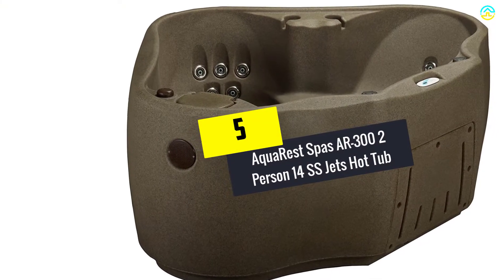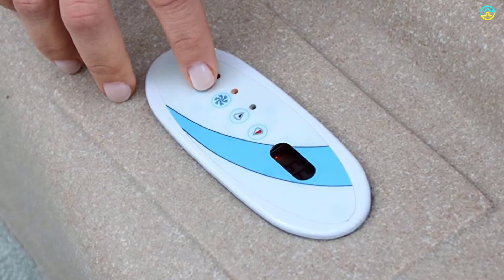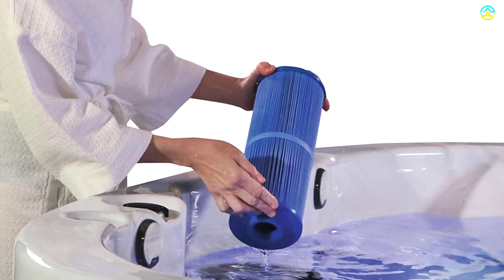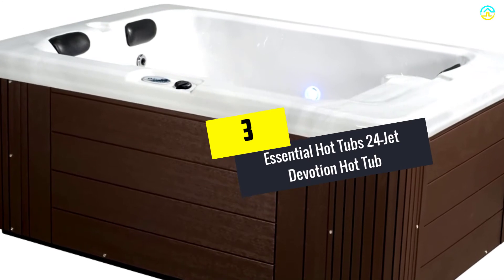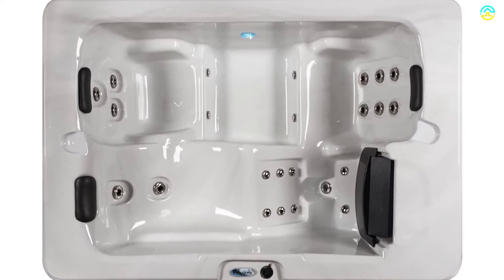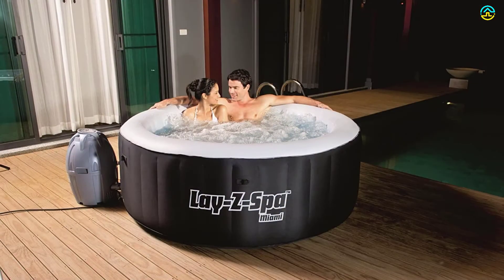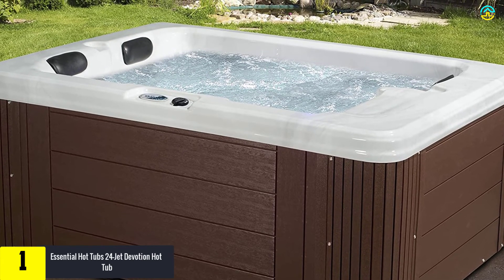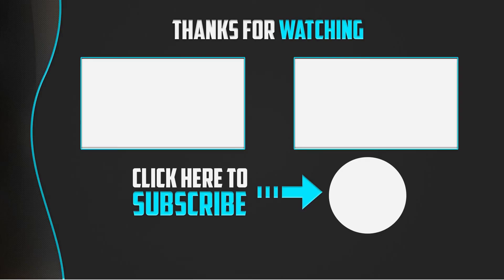✅Top 5 Best 2 Person Hot Tubs 2022 Reviews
▶️ The Best 2 Person Hot Tubs We recommended  In This video

▶️ 5.   AquaRest Spas AR-300 2 Person 14 SS Jets Hot Tub

▶️ 4.   American Spas 2 Person Hot Tub

▶️ 3. Essential Hot Tubs 24-Jet Devotion Hot Tub

▶️ 2. Bestway SaluSpa Miami Inflatable Hot Tub

▶️ 1.  Essential Hot Tubs 24-Jet Devotion Hot Tub

➥ Prime Discounted Monthly Offering
➥ Try Twitch Prime
➥ Amazon Music Unlimited
➥ Try Amazon Home Services
➥ Kindle Unlimited Membership Plans
➥ Create an Amazon Wedding Registry